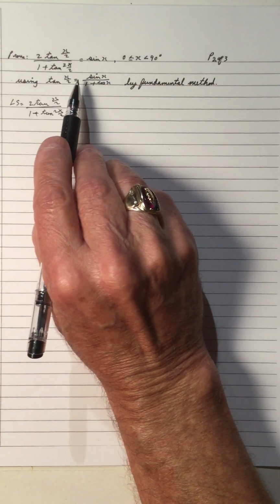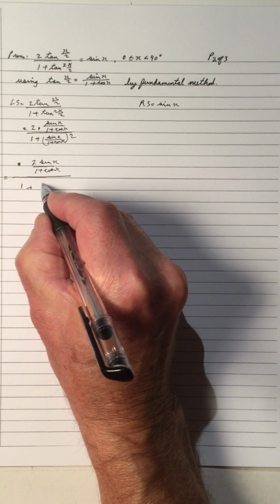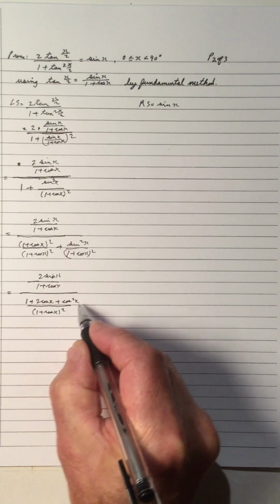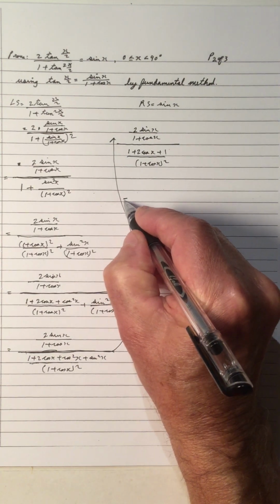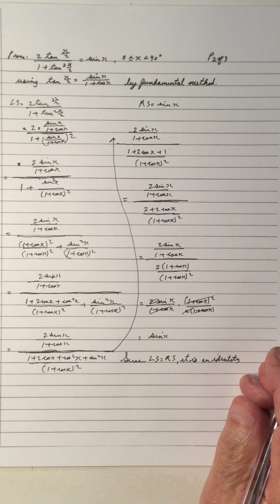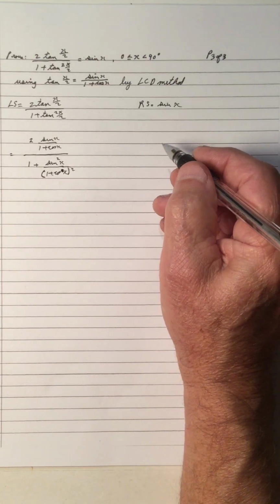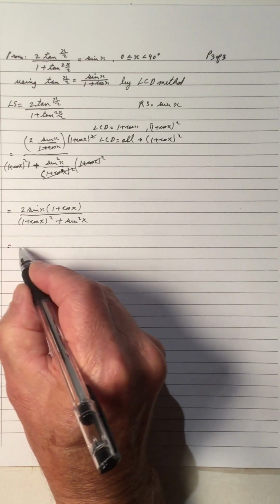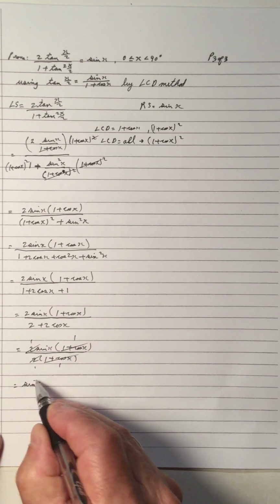Extra Problems # 2